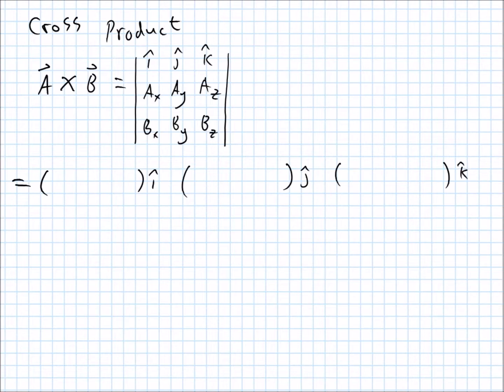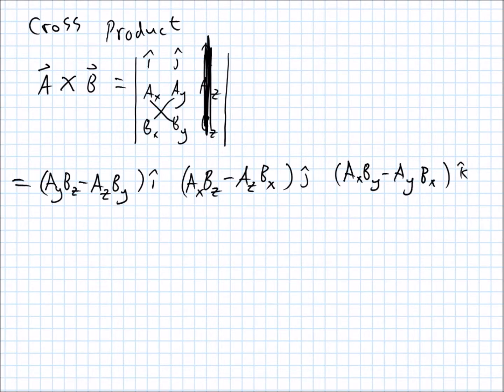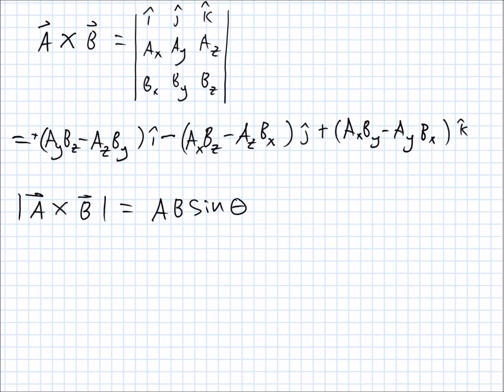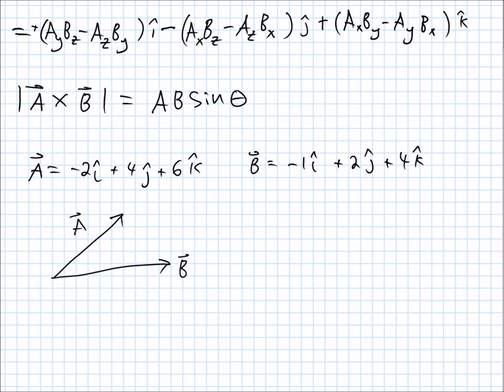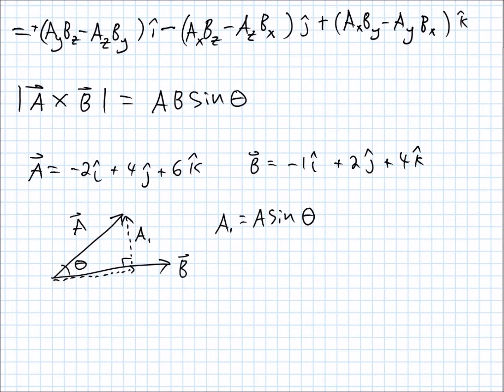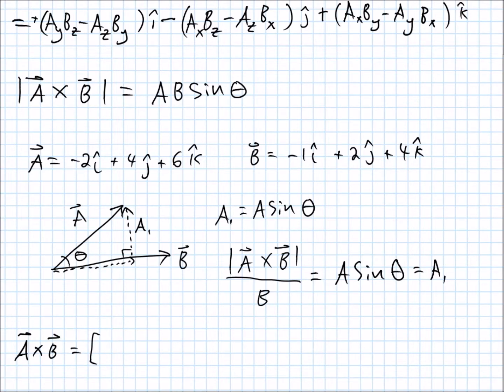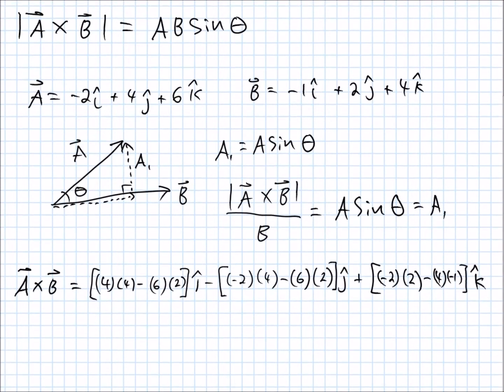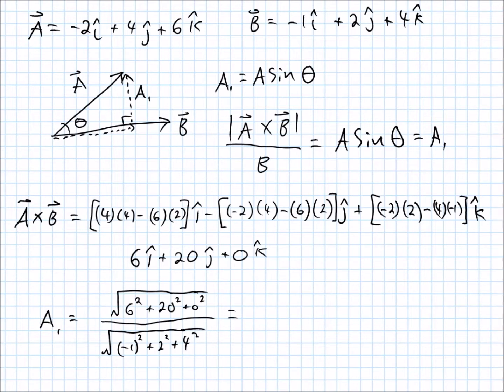Cross Product Example 1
Using the cross product to find a component of a vector